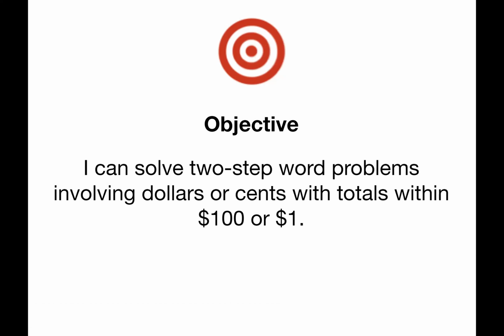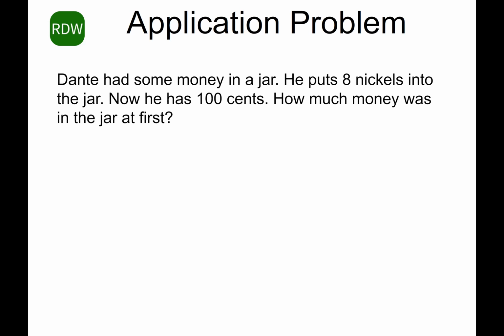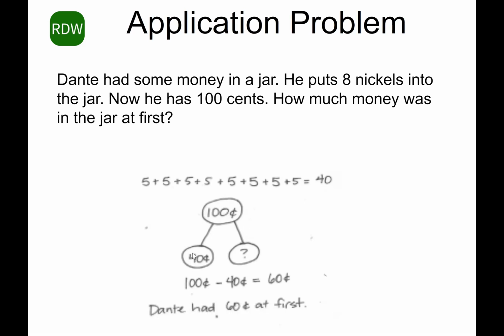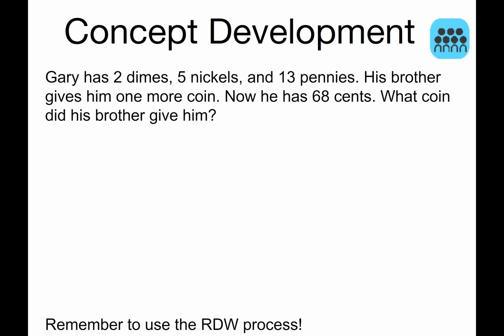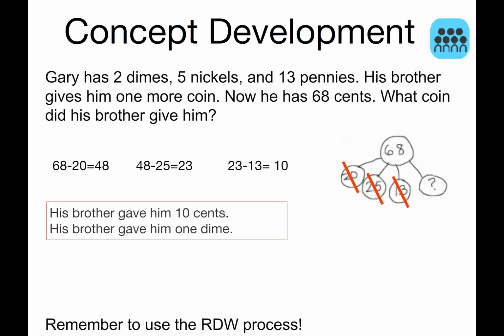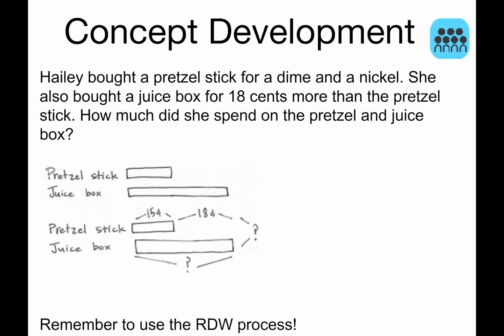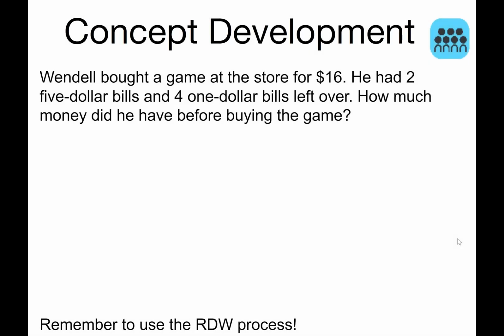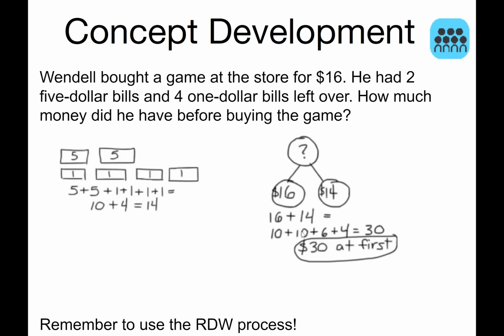Module 7 Lesson 13